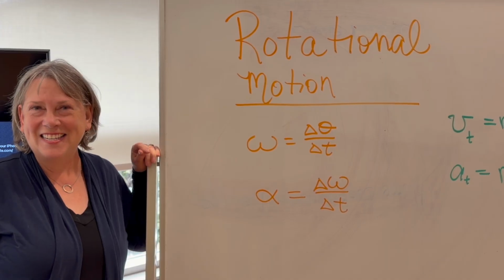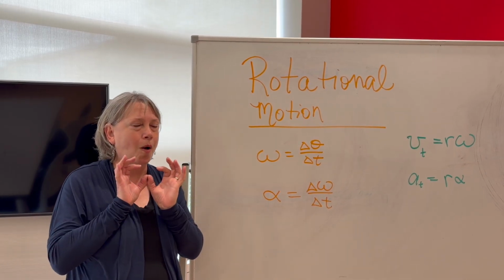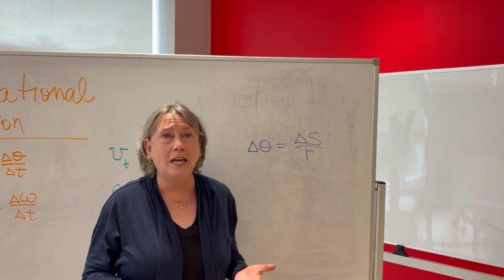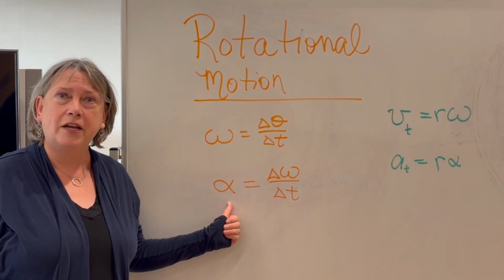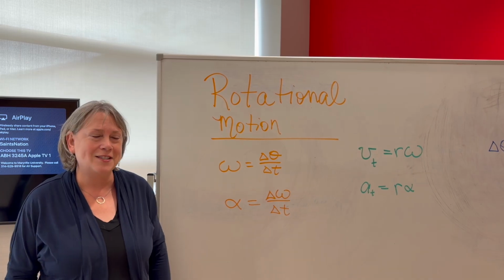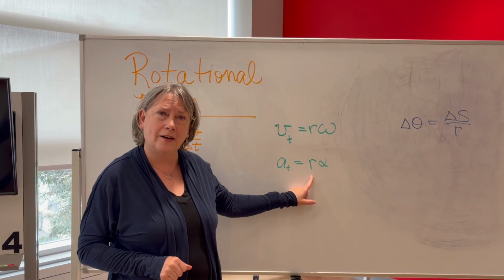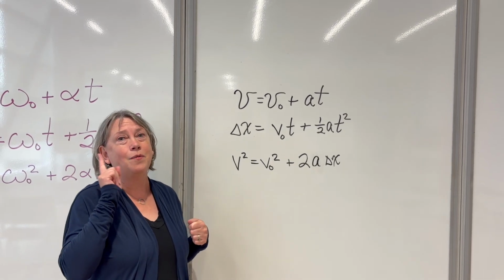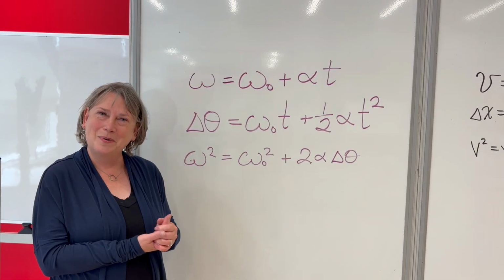Introduction to rotational kinematics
This video introduces the rotational kinematic equations.